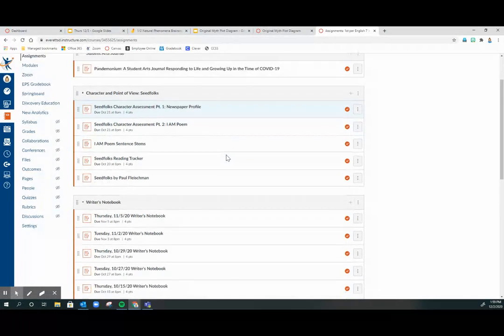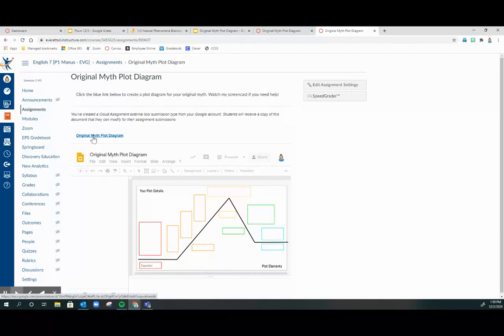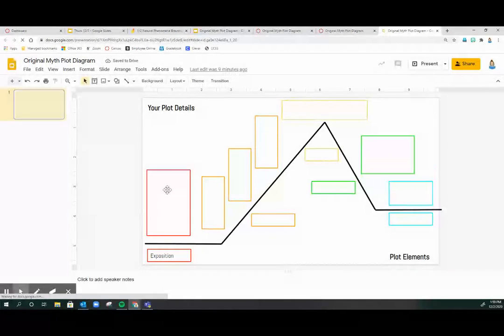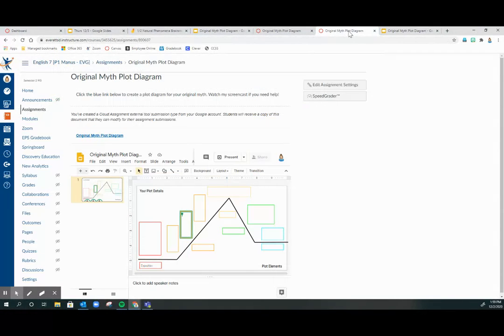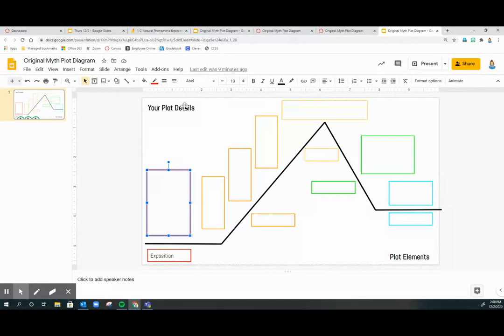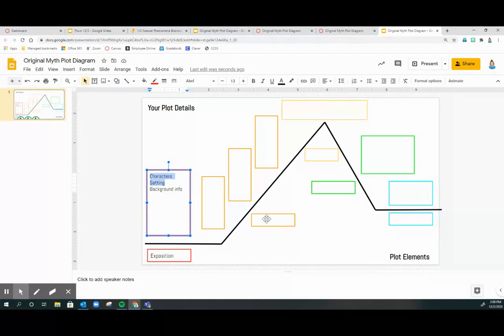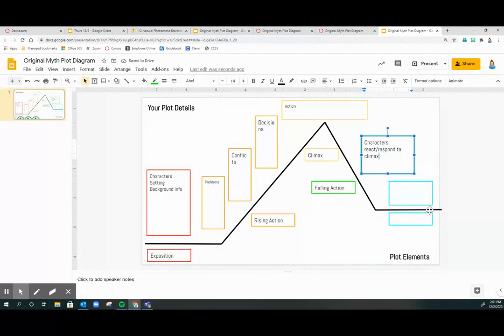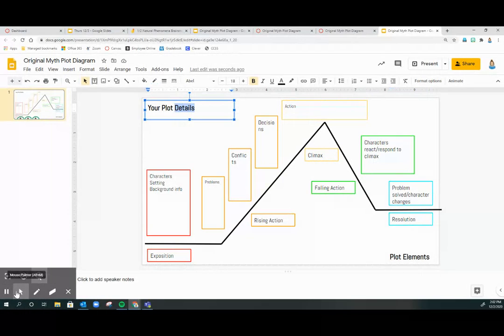Original Myth Plot Diagram